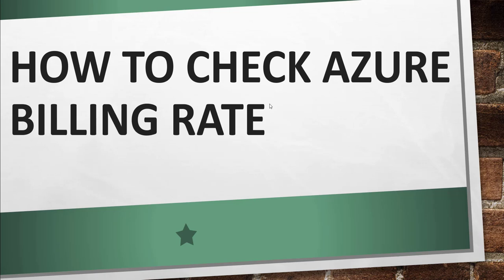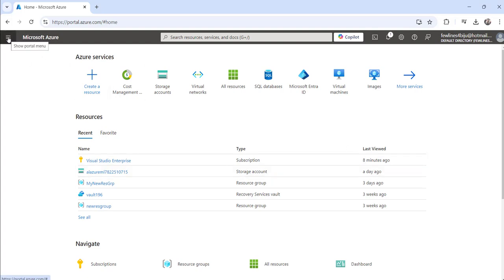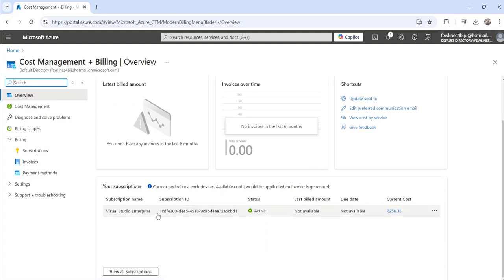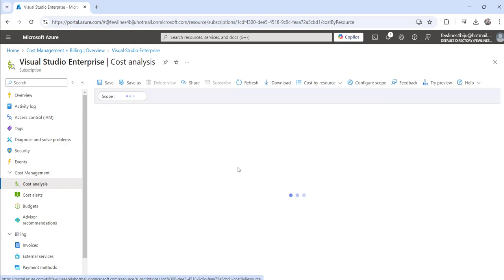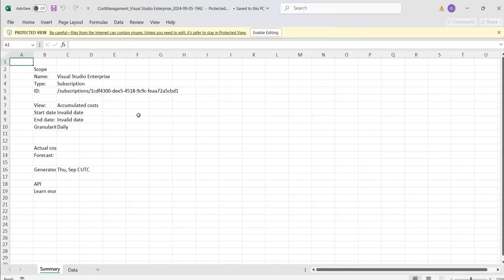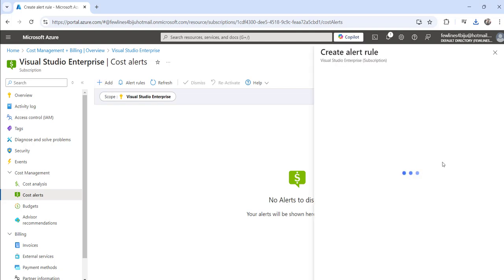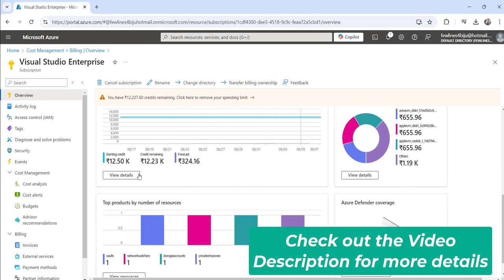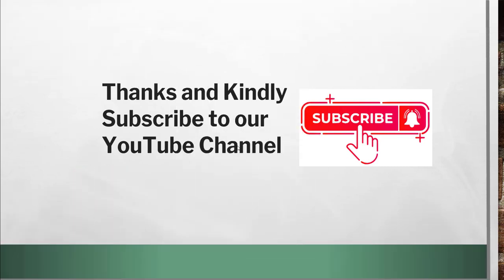How to check Azure billing rate | How to check billing in Azure Portal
Hello Friends,

In this Azure video tutorial, I explained how to check Azure billing rate using multiple approaches.